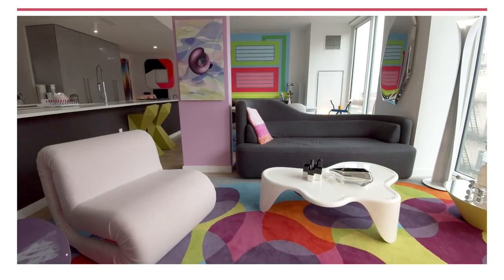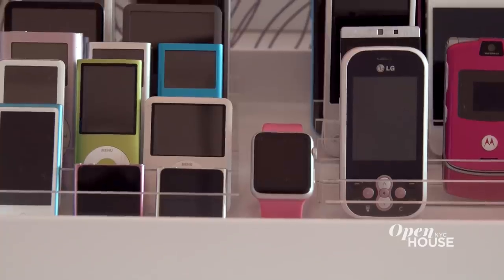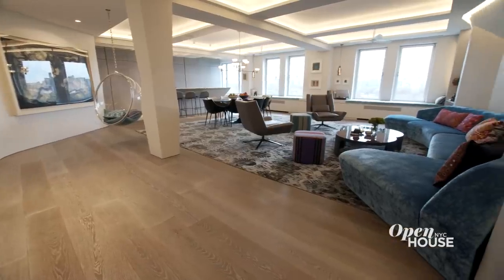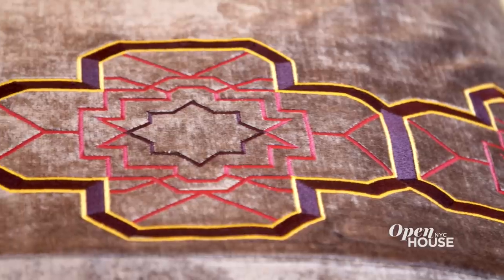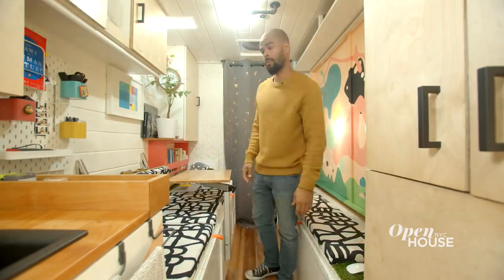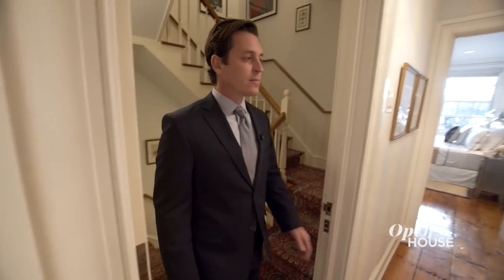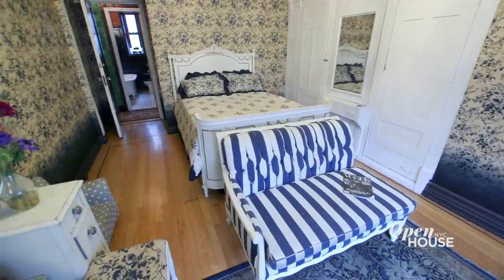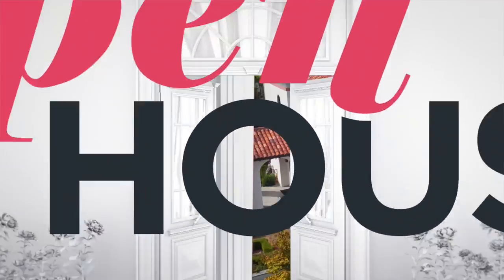Full Episode: Innovative and Ingenious Interiors | Open House TV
This week, we’re touring innovative interiors all over the city. First, we’re with jet-setting designer Karim Rashid to view his vibrant apartment. We’ll then head to the Bronx to check out how a couple remade their apartment into an ode to Victorian decor. Next, we’re getting an inside look at a former carriage house that has been turned into a modern, light-filled home. Then to the Upper East Side to see how one architect used his ideal-like Central Park views as inspiration for this unique home.